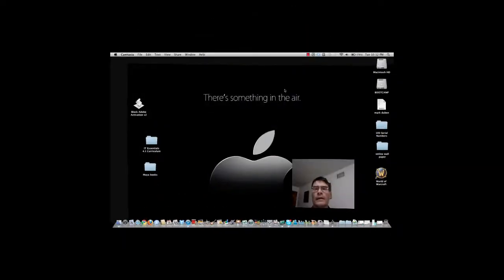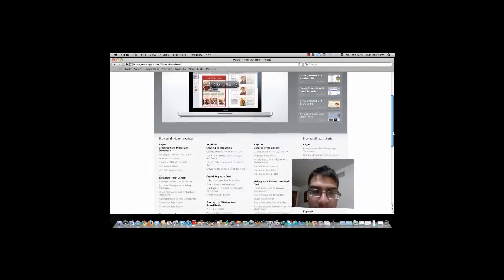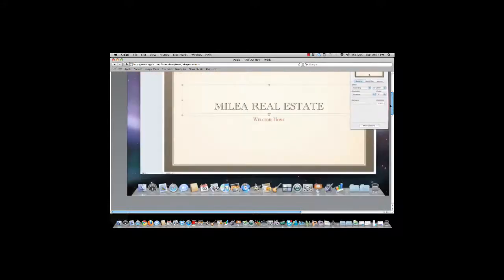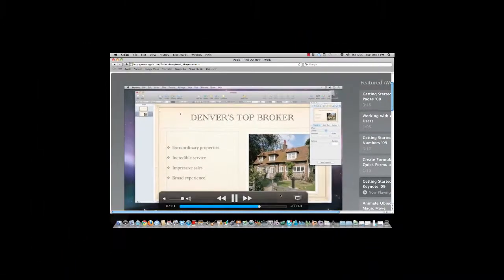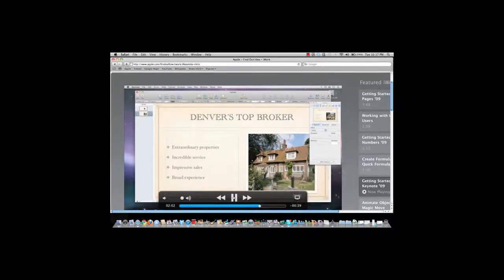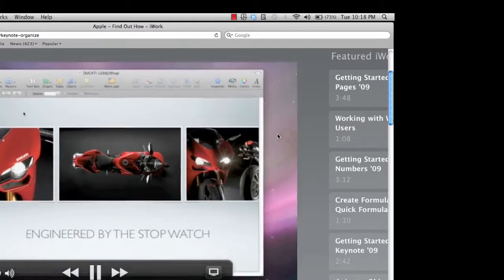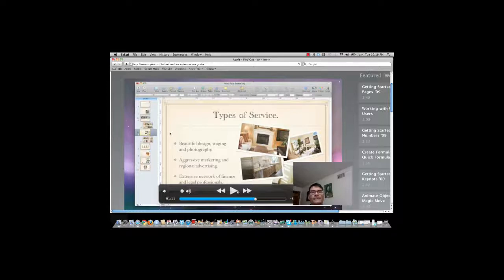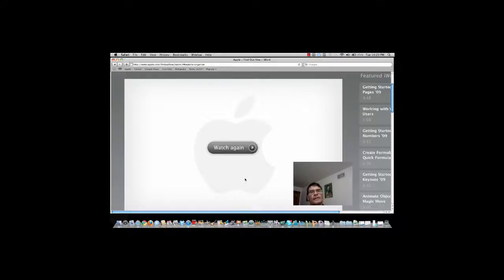tutorial of keynote 09